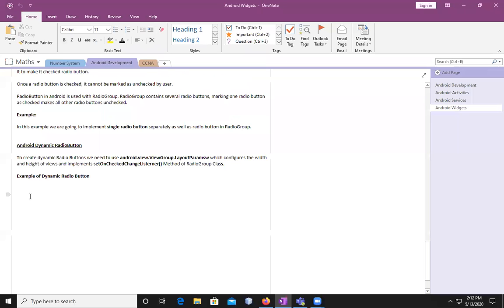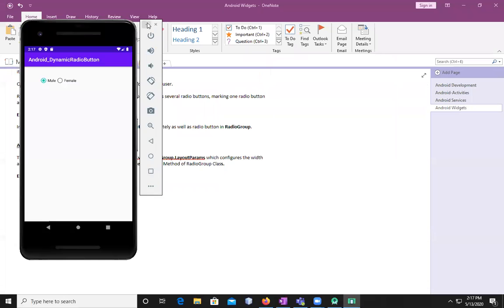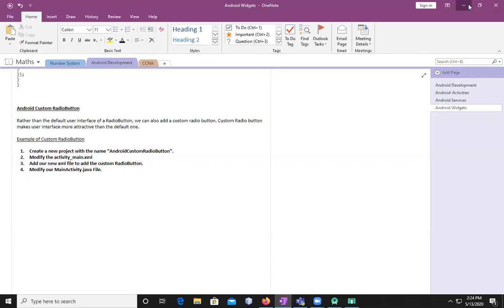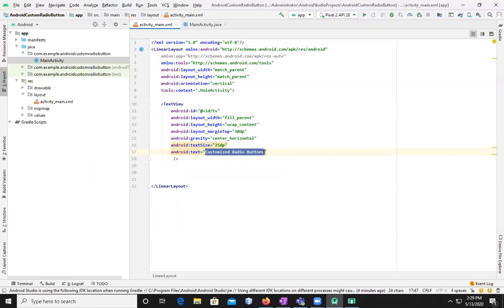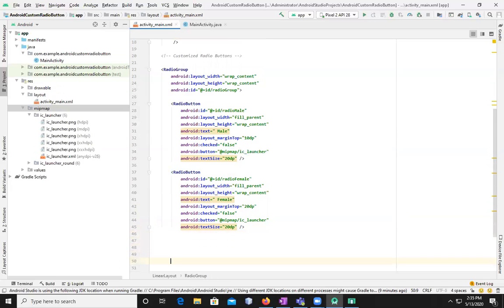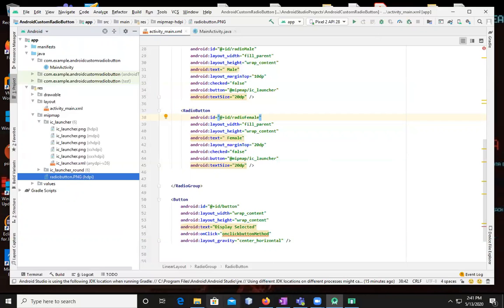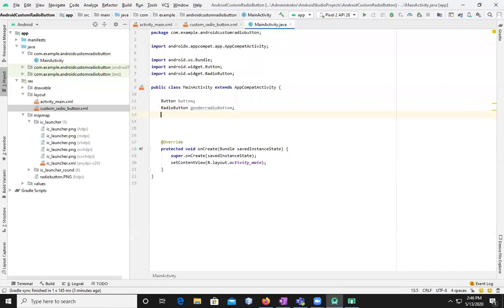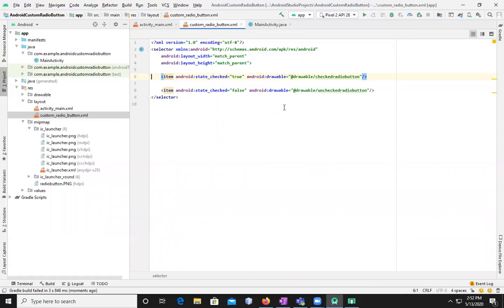AndroidCustomRadioButton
How to add an Android Custom Radio Button with an image  output is shown in the next video